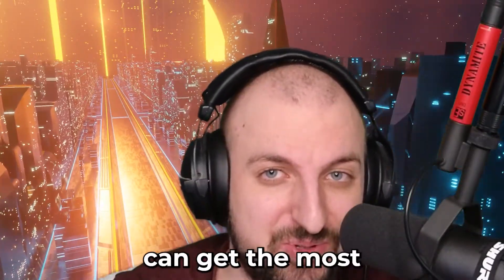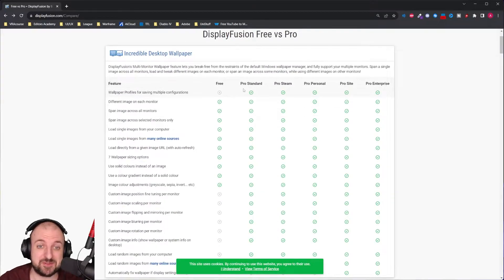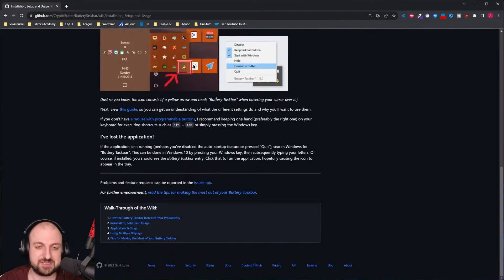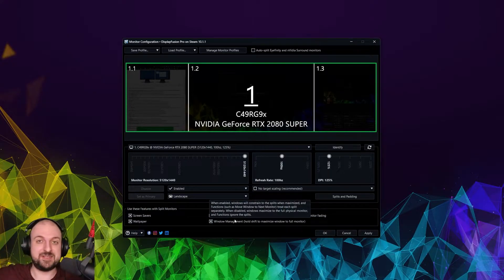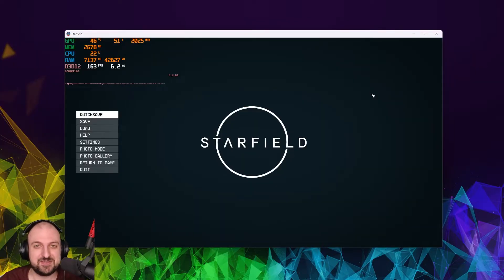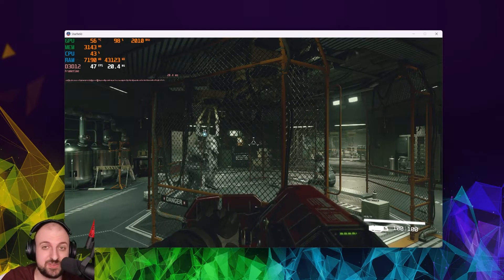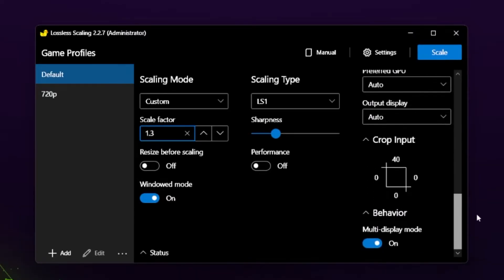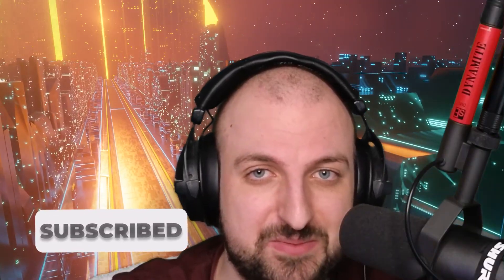Top 3 Software Picks for Ultrawide Monitor Users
Looking for new software to use with your new ultrawide monitor?

In this video, I'll recommend three software picks for users of ultrawide monitors. From software that helps you to tweak your monitor to software designed to help you to work more effectively, these picks have everything you need to get the most out of your new monitor!

TIMESTAMPS:
00:00 Split Monitor & Padding
01:42 Hide Your Taskbar
03:25 Upscale windowed games and apps
06:41 Quality